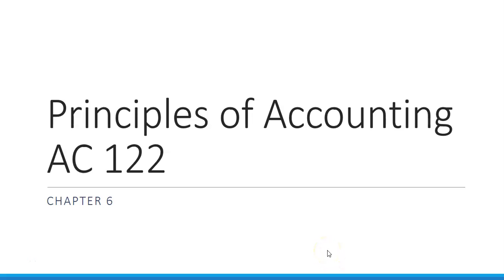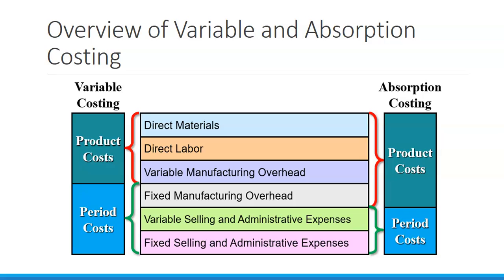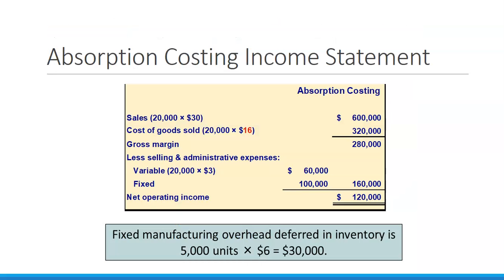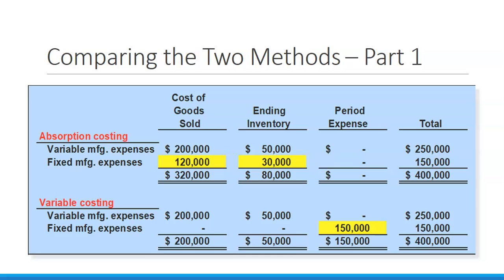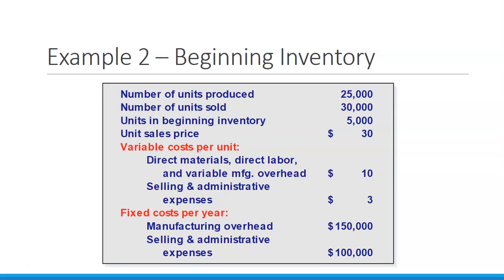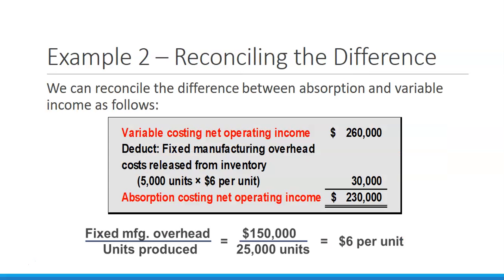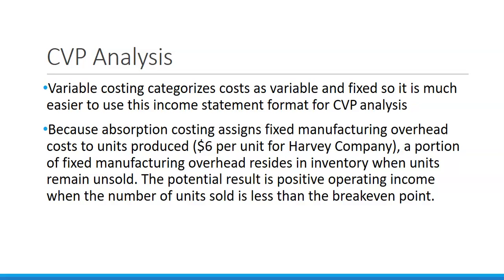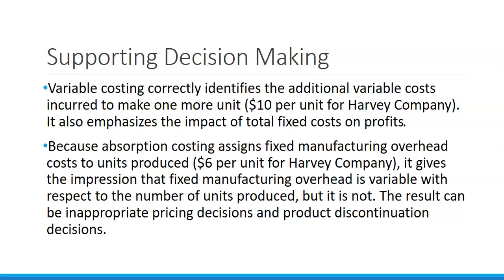AC 122 Chapter 6 Video 1